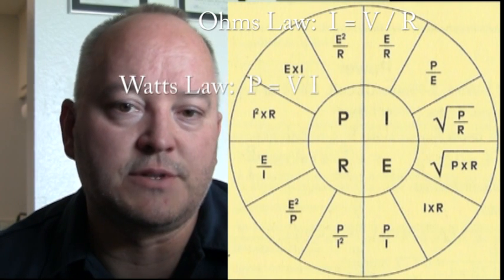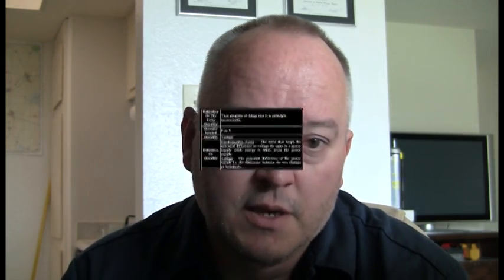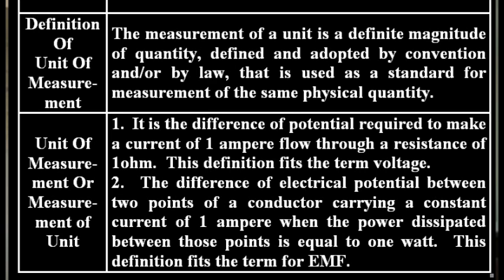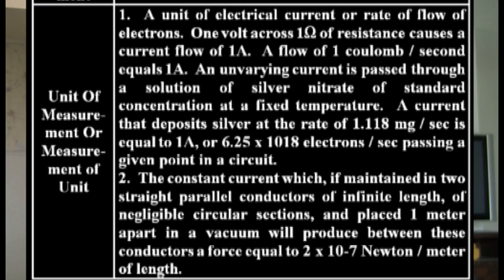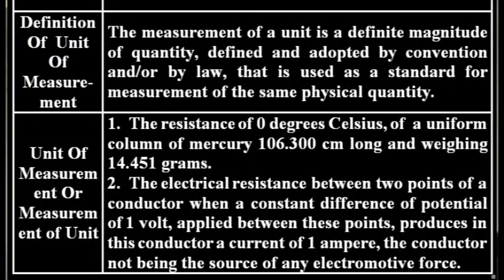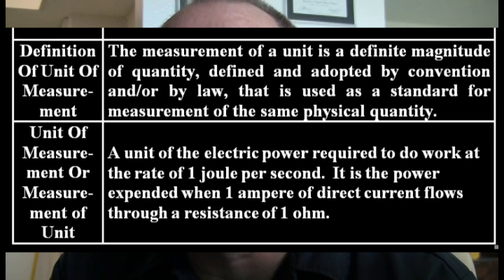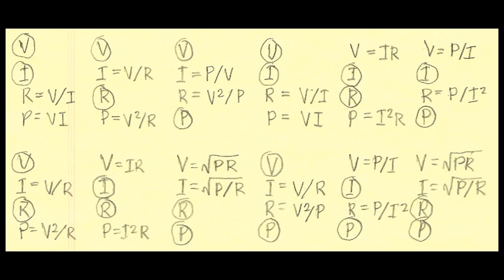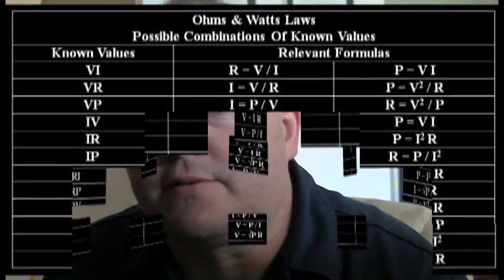Ohms Law Formulas Uncut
TABLE OF CONTENTS . VIEW SPECIFIC SUBJECT
00:34 The Symbol E vs. V
01:06 Electromotive Force Defined
05:12 The Hydraulics Analogy Of EMF
06:50 Ohms & Watts
07:35 Symbols & How Their Used
12:20 Quantity - Defined
13:16 Definition of E or V
14:03 Unit - Defined
15:40 Definition of "Volt"
16:39 Measurement Of Unit - Volt
18:39 Quantity - Current
19:23 Unit - Ampere
20:32 Measure Of Unit - Ampere
22:38 Quantity - Resistance
24:21 Unit - Ohm
25:18 Measurement Of Unit - Ohm
26:34 Quantity Calculus
27:01 Quantity - Power
28:05 Unit - Watt
29:10 Measurement Of Unit - Watt
30:08 Use Quantities To Write Formulas
32:22 Memorize All 12-Formulas
33:05 Ohms & Watts Laws - Possible Combinations Of Known Values
34:13 The VIRP Method
37:53 Knowing The Other 50%
38:56 Really Learning - Ohms & Watts Law
40:25 Review Of Video